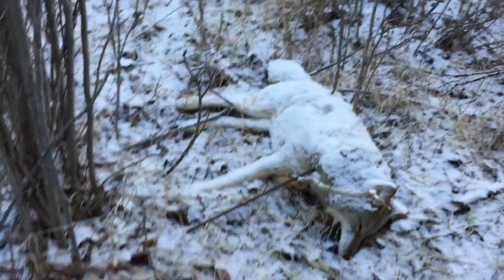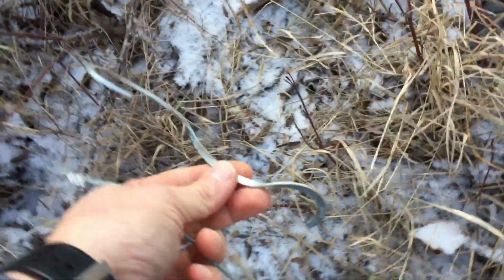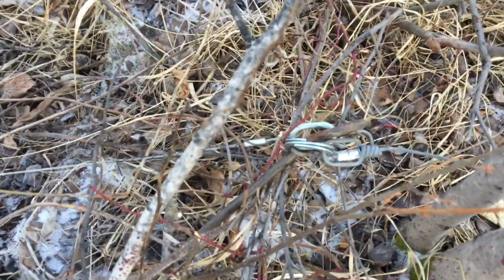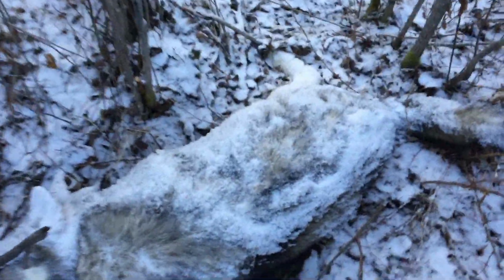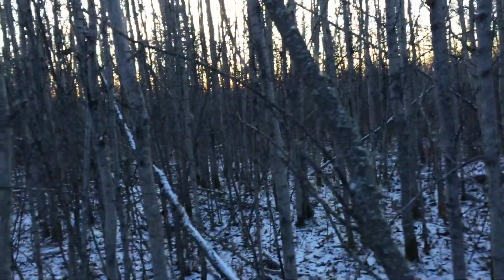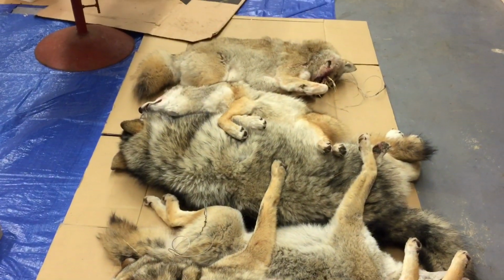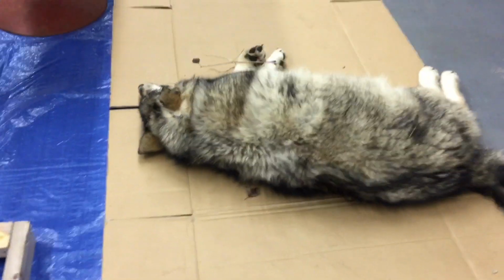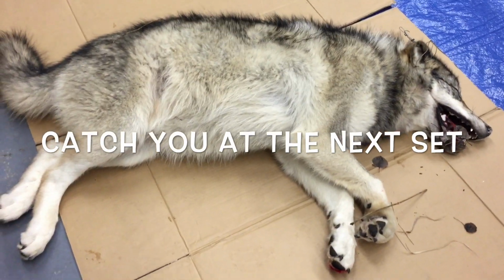After work bait check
The days are getting shorter and had to rush to check a couple snare sites.